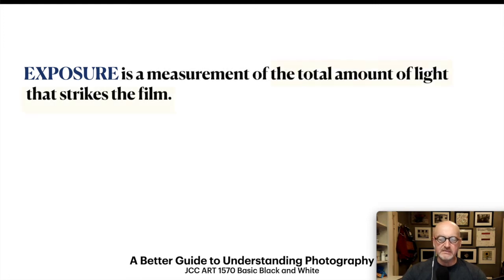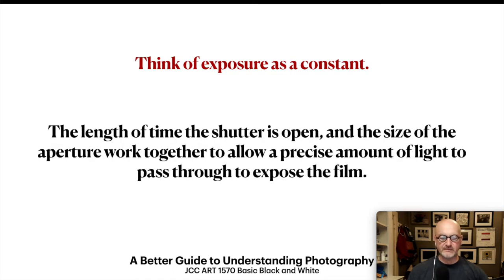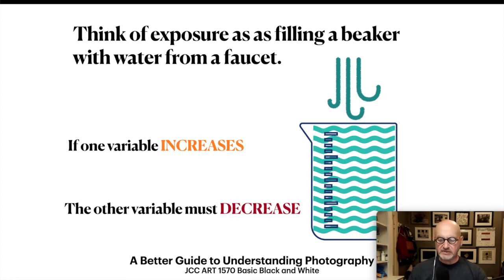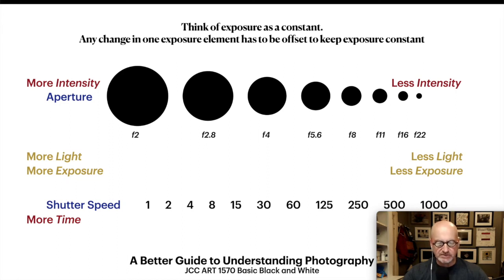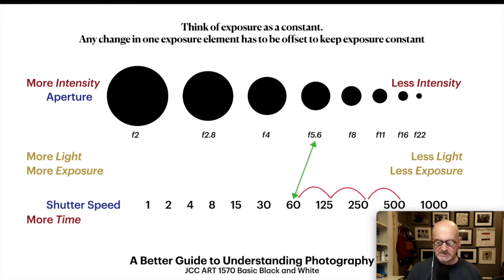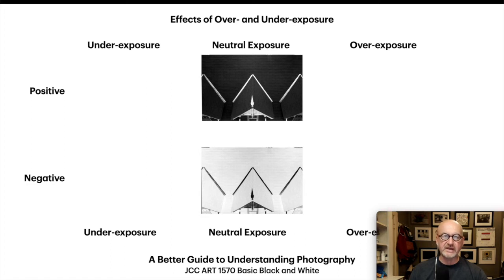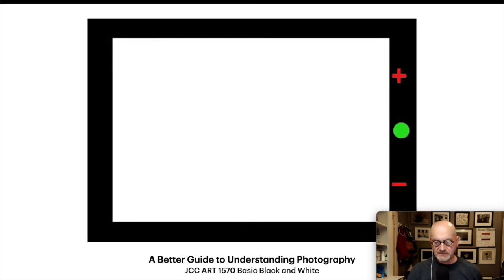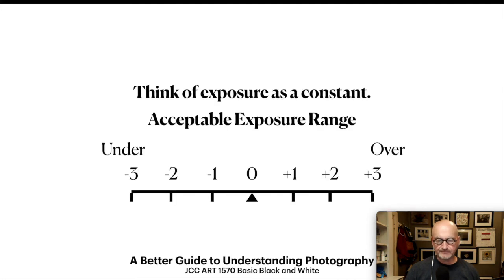JCC ART 1570 200831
Measuring and Managing Exposure